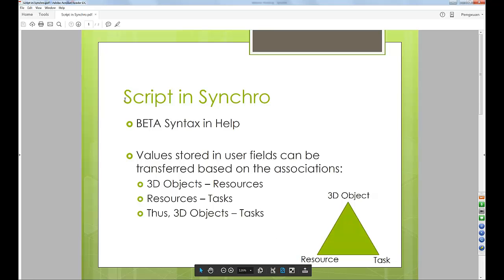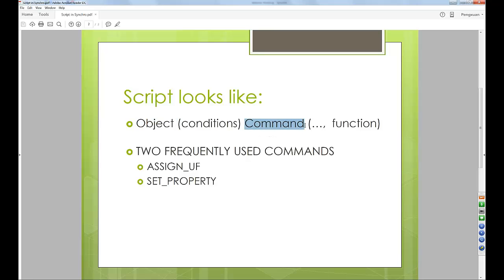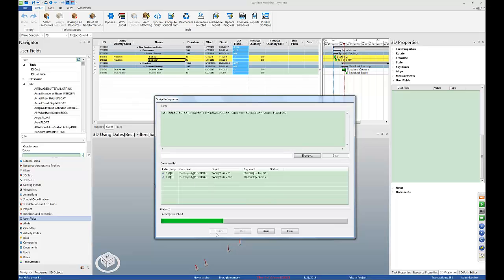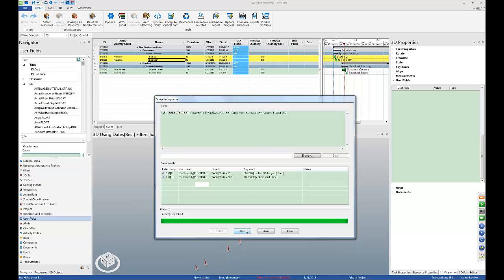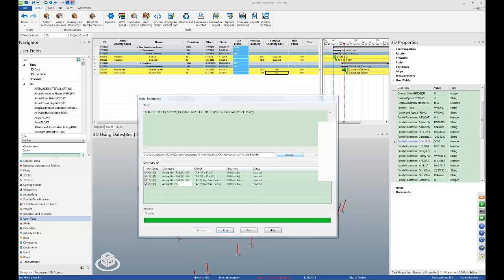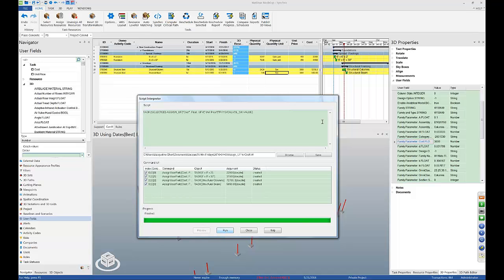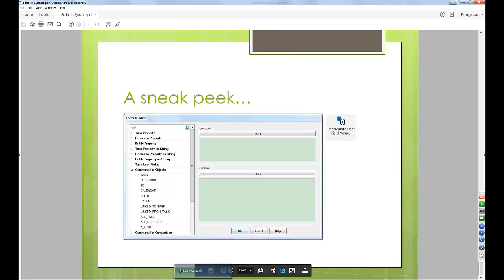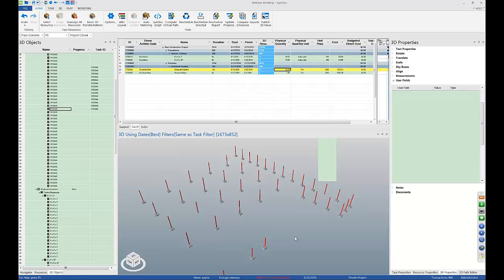Webinar: Using Synchro Script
The Synchro Script tool allows users to create scripts to automate calculating and updating certain values in the file. BETA version of Synchro Script was released recently with PRO 2016. This tool is very self-explanatory and easy to use. It allows users to enhance implementation of 4D by taking full advantage of the information and data associated with the 3D models which have been imported into Synchro PRO.
This webinar introduces how Synchro Script can be written and run to perform simple copy/paste, calculation, concatenation, etc. based on the established associations among 3D objects, resources and tasks. Synchro PRO 2016 (version 5.2.2.0) was used in the webinar, therefore some features included in this video may not be available if you are running an older version.
We plan to include the new feature introduced in the end of the video in a future release- exact dates are not certain at this time.